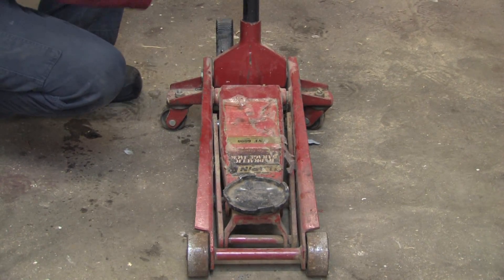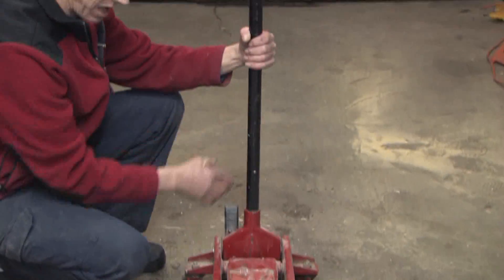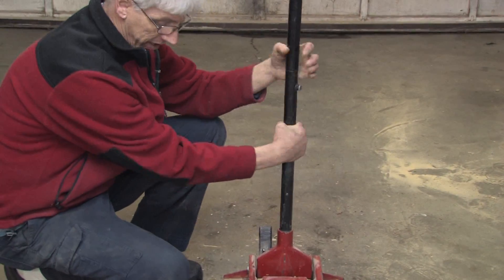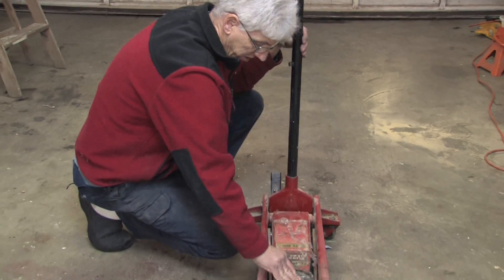Car Maintenance : How Does a Floor Jack Work?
A floor jack is a hydraulically-operated device that is used for lifting cars, trucks or other heavy pieces of machinery. Discover how a large cylinder assembly is used with a hand-powered piston pump to move a floor jack with help from a certified master mechanic in this free video on car maintenance and auto repair.